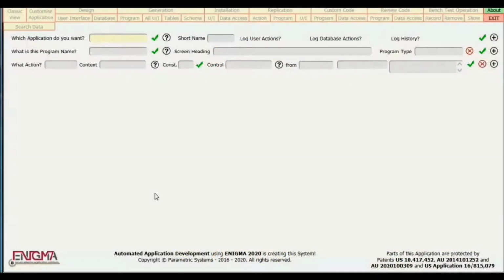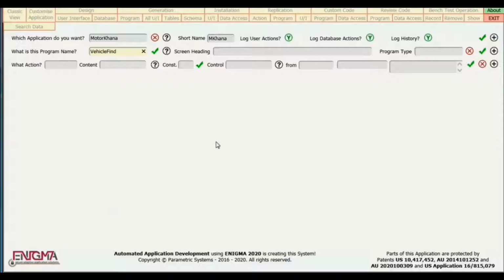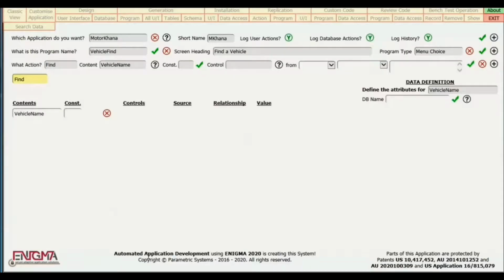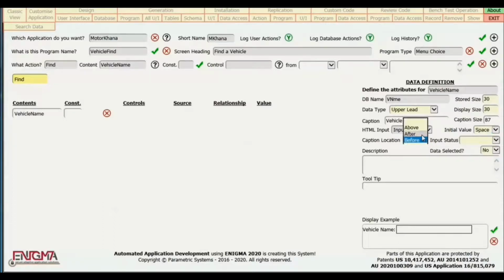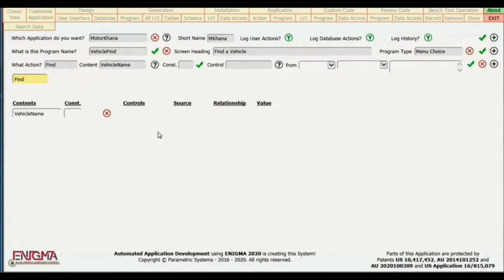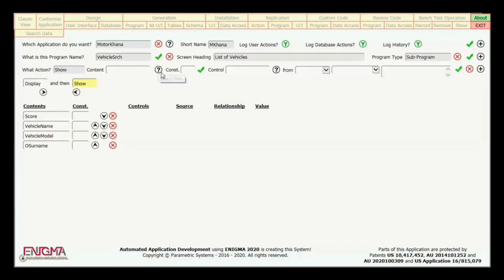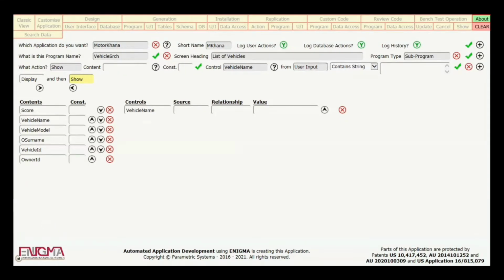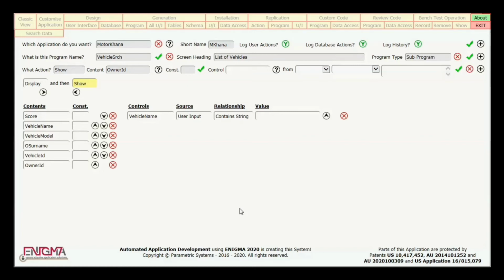Enigma 2020 - Training Video 1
Hi.  I am Chris Hillman!

CEO and lead developer for Parametric Systems, and this is Harnessing artificial intelligence for software creation.

This is not about how the artificial intelligence operates.  That would take too long.  This is about the way it happened, because it was not planned, and it all started long ago.
A short history is a good place to start.

1972 – I was given a task and an NCR315 computer and told to make it work.
The school of “hard knocks” had begun.     Primarily my career has been assemblers, COBOL, PL1, Visual basic, IMS, Kicks, etc.

On mainframes and mini-computers, none of which involved formal training.
Structured programming replaced unstructured string, and a variety of techniques such as data dictionaries were promoted, to try to bring some control into very disorganized computing.
I am not sure if this has changed much, and there are still techniques being promoted to improve, or perhaps gain, control.

Data dictionaries seemed to be a good idea, but they had one deficiency: they were just documentation.

If they could be put to use, they would become important.

So, a 45-year quest began. Through many projects and environments, I came to believe that “if I could imagine a method, I could program it”, which lead to many different projects, including this one.

In 2010 a project was requested, that required “open” access to information from a data base.
“open” access is access by anyone, at any time.  No user registration, no passwords, and not negotiable. It was mandated.

In this international treaty, which governs the training and certification of seafarers.
But “open” access does not mean uncontrolled access.  It just means that control has to be different.     Two methods were imagined and built.

The first was a gateway structure, to control access to the main program. A gateway is access through an open web page, (say a corporate site), where people who know can trigger a control, that transfers them to a secure site.  Any access to that site, other than from the gateway, is ignored.  This I mention in passing.

The second was to quarantine the database from any direct internet access.
Which produces a structure, like this very schematic diagram; and this becomes important.
Consider this to be an internet environment.  Clients, servers, networks and so on.
These are shown as a user program.

There is also a database program which has one function – accessing or recording data on the database.

This is only done when a user program sends a recognizable control.
The database program operates, and then returns a result to the user program.  There are two important points within this structure.

First: The user program is the controlling program.  The database program is just a slave.
Second:  This structure can operate as a client-server structure with the database, being quarantined from the internet.

The next thing was to learn to internet programming.

The “school of hard knocks” hadn’t given up on me. For the internet I decided to use VB net for the server process, because I knew a lot about visual basic, HTML, and JavaScript, for the client process, since they were similar to languages previously used.    I came across web-matrix, an easy-to-use text editor, which introduced me to the razor syntax, and I devised a program structure that was simple, and workable.
Like this.  Four separate divisions. But all in one file.
Razor syntax allows easy data transfer, from the server to the client.
HTML sends data to VB net, or to JavaScript, and can access JavaScript processing, allowing processing in the client terminal.  So, this one program structure, becomes a client-server (internet) program.

Coding became very repetitive, and I started to imagine!
What if there were loads of parameters, in a data dictionary, which could be inserted into the repetitive structures, in HTML, or used as controls on JavaScript processes, or used to automate data transfer, from HTML to VB Net.
For example:
This will move any date from the client screen into the VB Net server process.  I stress any date.  The code just has to be included, wherever a date occurs in a user program, and the DAT N parameter replaced by the name of the data and a number.
Development then became analysing existing code, and recording it, so that parameters could be inserted, and the code generated.

Enigma is a complete integrated development environment.
Now I want to show a short video, to give an impression of the simplicity of using this artificial intelligence.